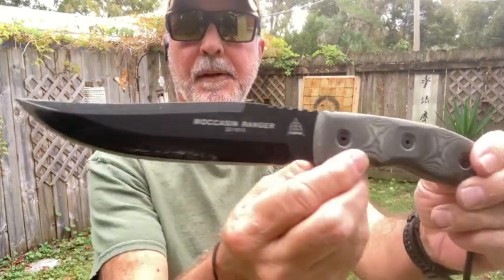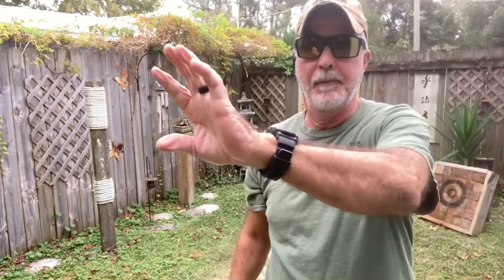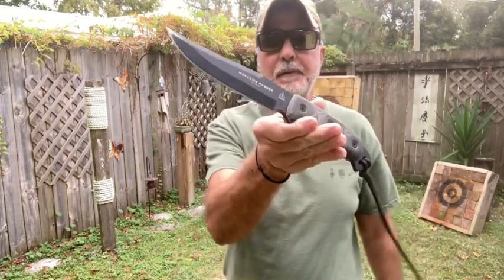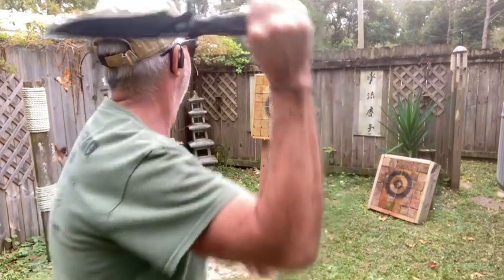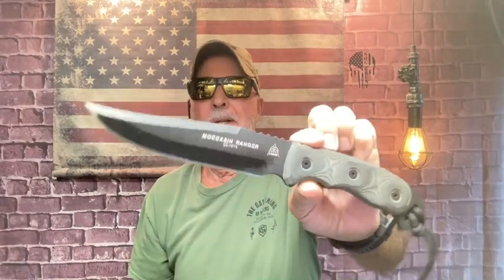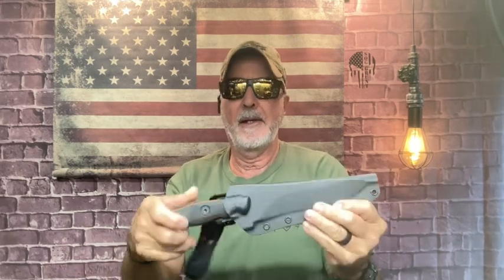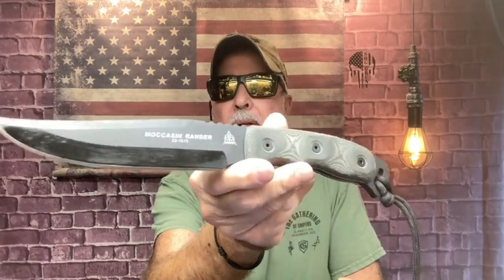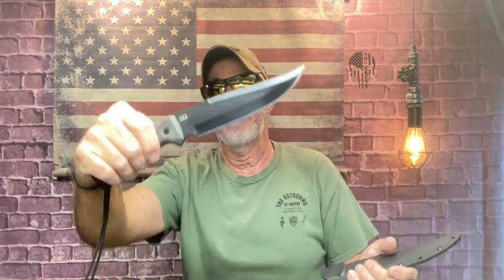TOPS Moccasin Ranger Fixed Blade Knife from the Shop to throwing in the Board in the Playground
Heavy duty Solid Sharp